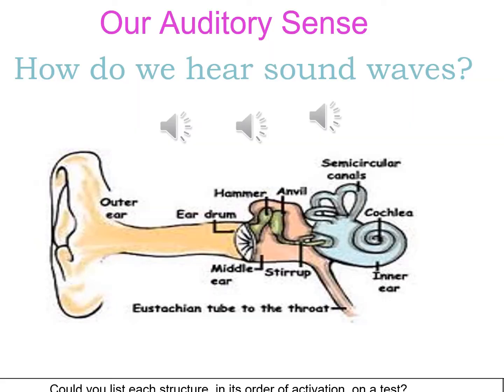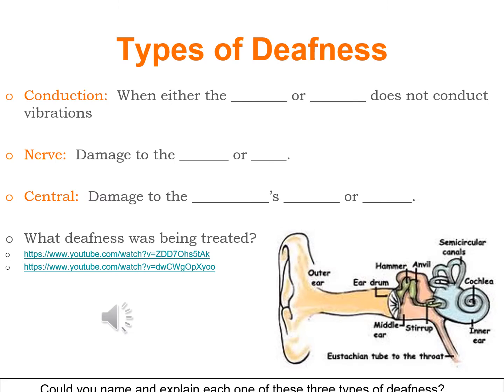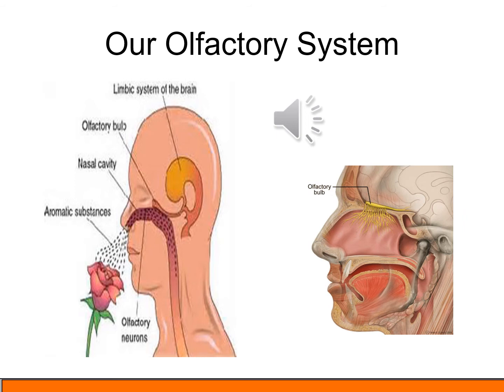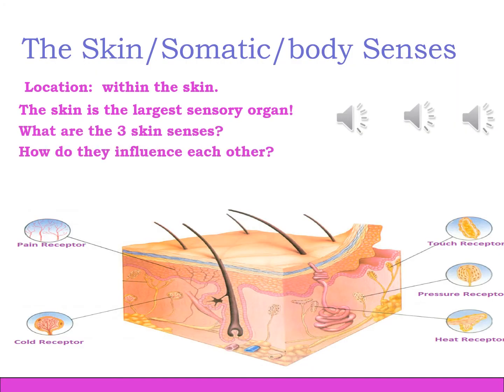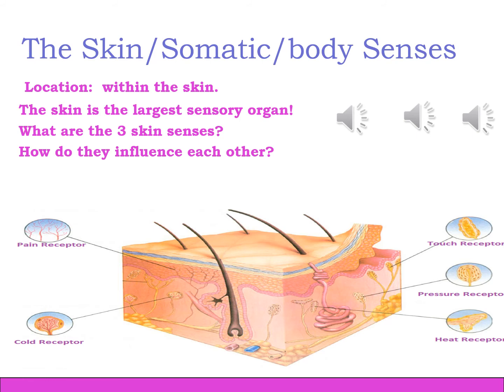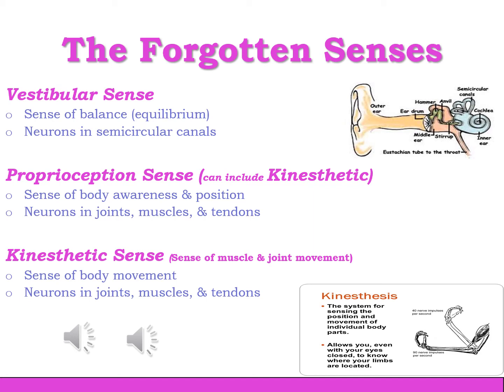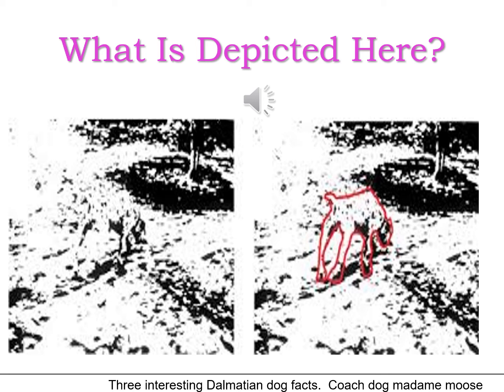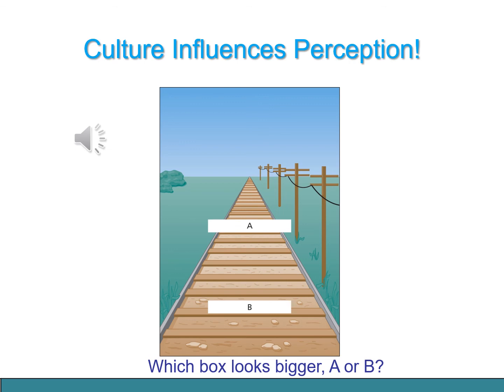2022 PPT CH 5B&C SENSE, SENSATION, & PERCEPTION